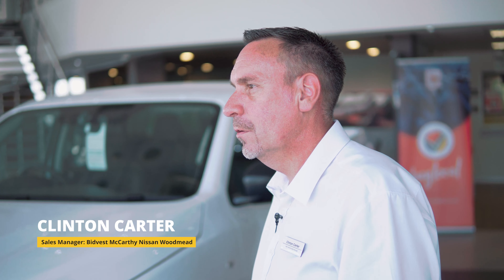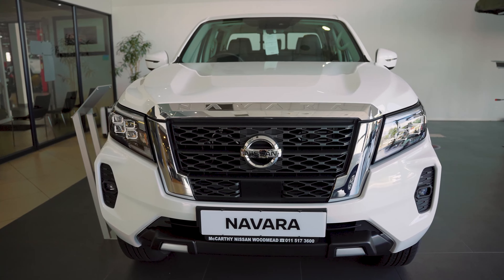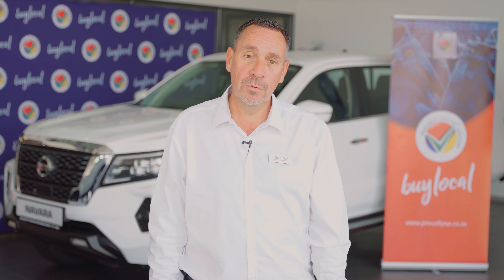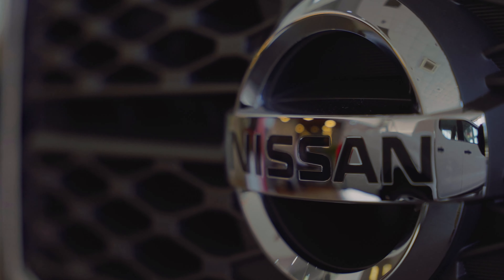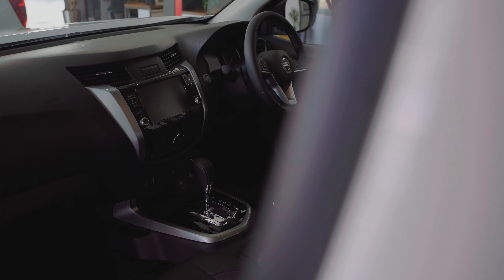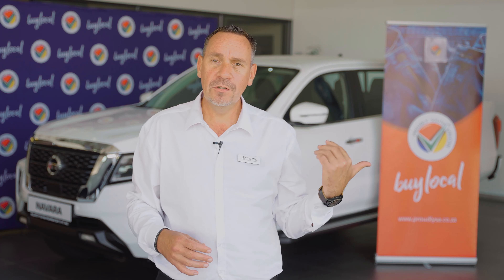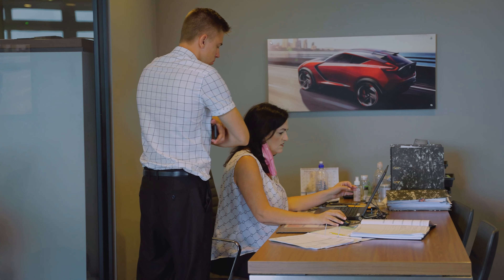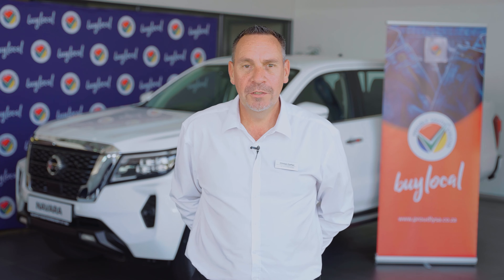BuyLocalSummit2022 | Insights into the automotive sector by Bidvest McCarthy Nissan Woodmead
Watch here as vehicle industry experts Siphelele Mpomane, New Vehicle Sales Executive and Clinton Carter New Vehicle Sale Manager from Bidvest McCarthy Nissan Woodmead share their insights into the automotive sector and its contribution to local job creation.

» Learn more about the ins and outs of this key economic sector by registering to attend the free online 2022 Buy Local Summit & Expo